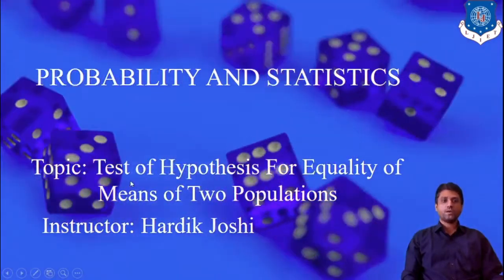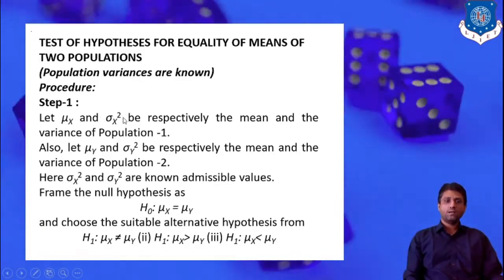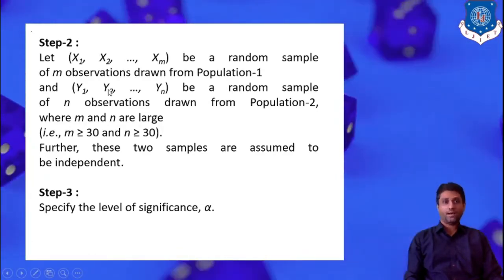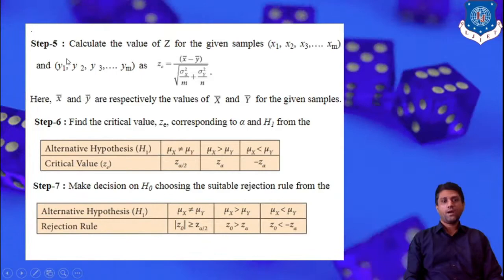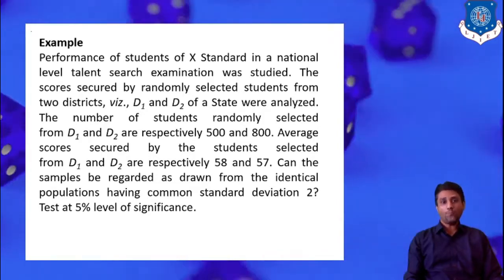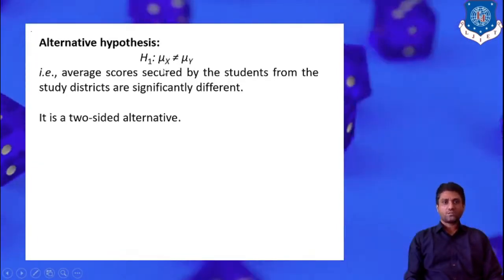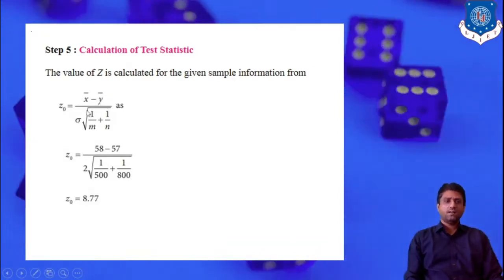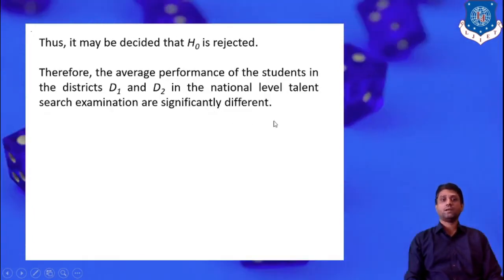Lec 31 Test of Hypothesis For Equality of Means of Two Populations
Title : Lec-31_ Test of Hypothesis For Equality of Means of Two Populations | Probability and Statistics | Computer Engineering